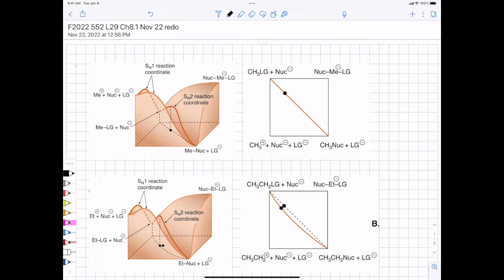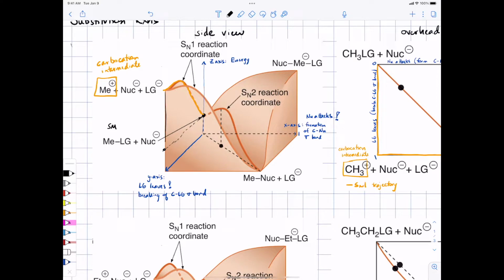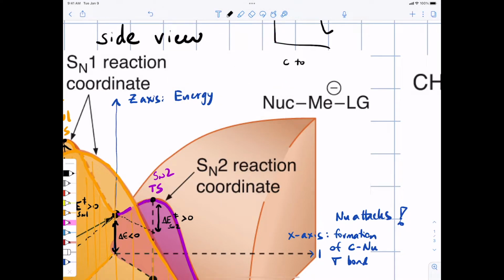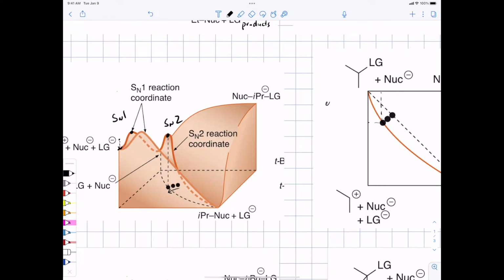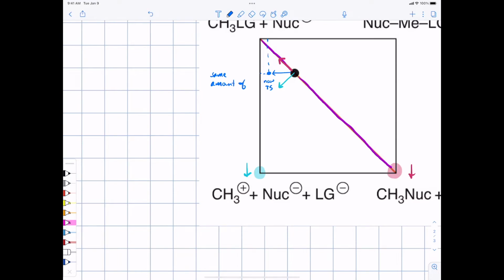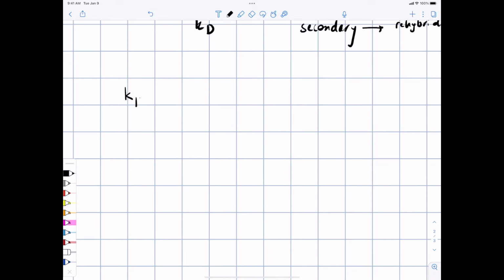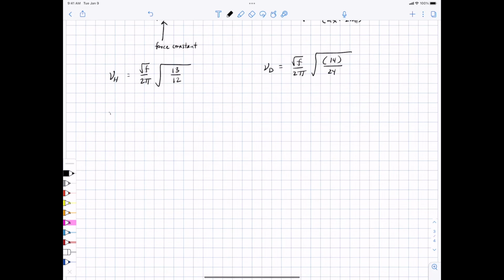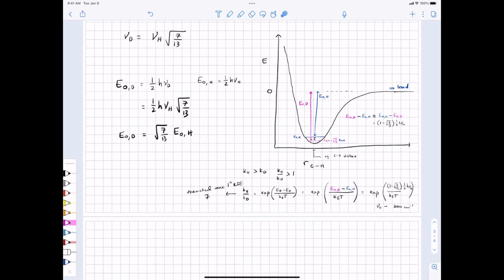F2022 552 L29 Ch8.1 in-class redo